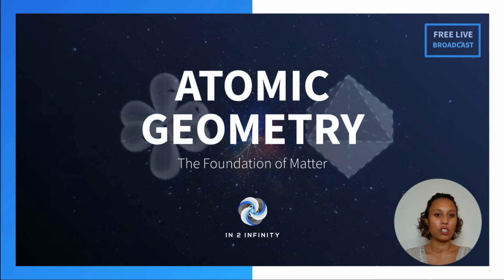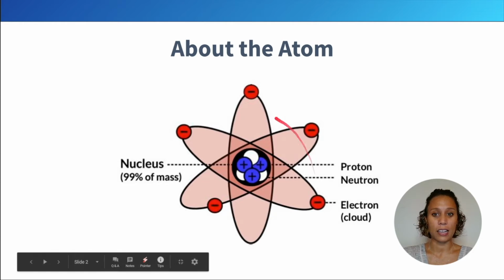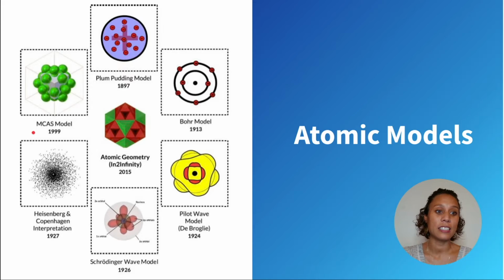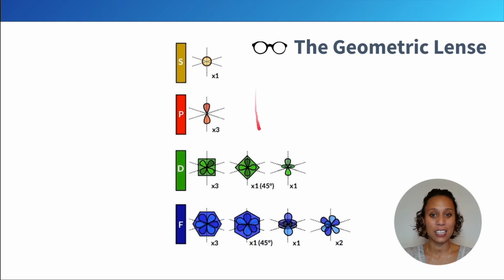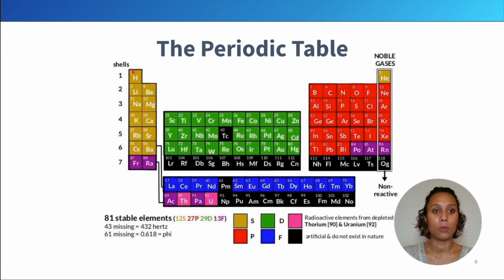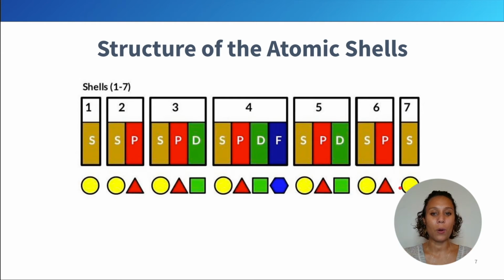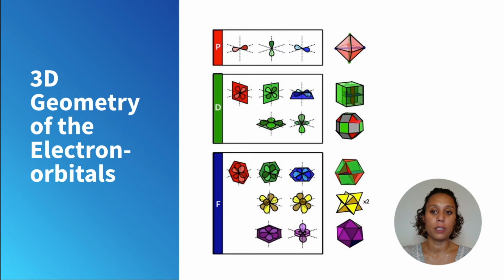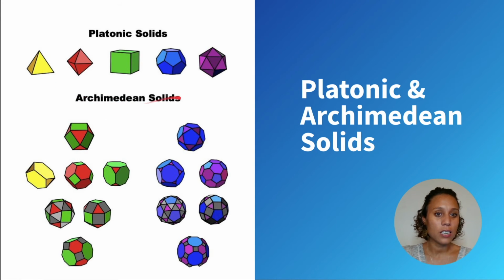I2I Broadcast: Atomic Geometry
In2Infinity Broadcast with Dr. Heike Bielek recorded on 16th Aug, 2020.

✔ Models of the Atom
✔ The Electron cloud
✔ Atomic Geometry

Learn Sacred Geometry online!